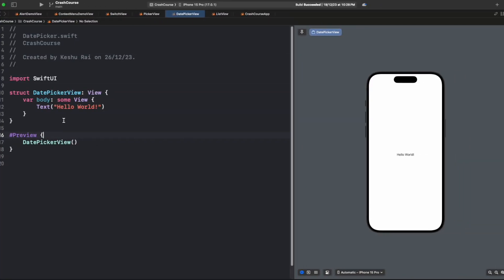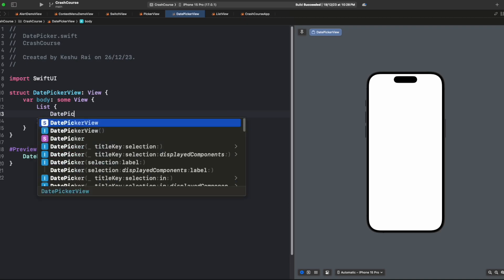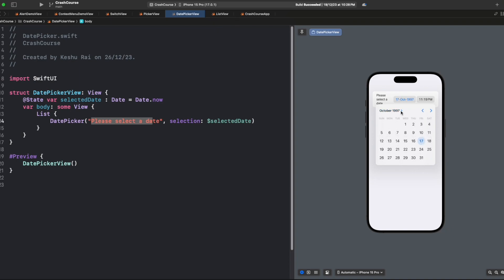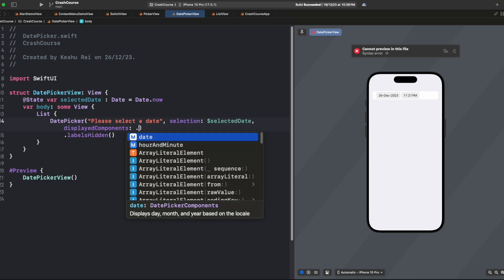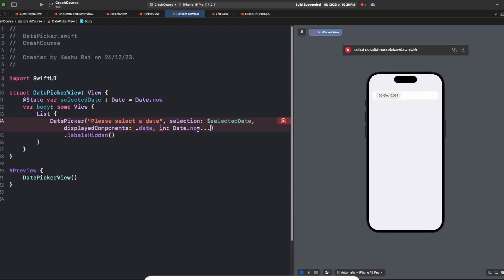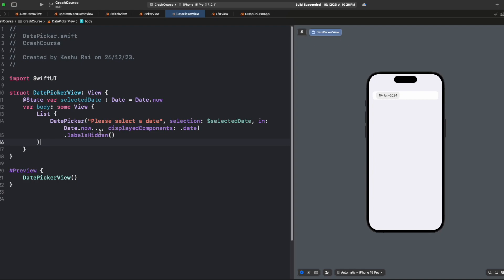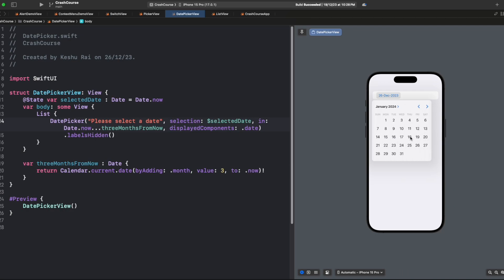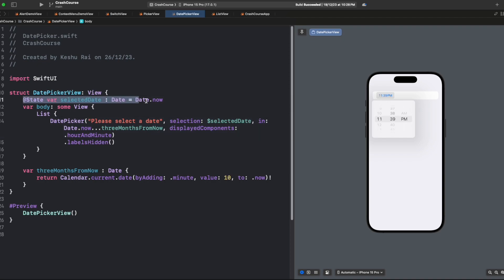SwiftUI DatePicker Explained: Mastering Date Selection in Your Apps 📅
🚀 Dive deep into SwiftUI's DatePicker with our comprehensive tutorial! Whether you're a beginner or a seasoned developer, this video covers everything you need to know to become a DatePicker pro. Learn the ins and outs of crucial parameters like 'selection,' 'in,' and 'displayedComponents,' and discover how to implement and customize DatePickers for a seamless user experience in your SwiftUI apps.

💡 Explore practical examples and gain insights into optimizing date selection for various app scenarios. From task managers to fitness apps, mastering DatePickers is a skill that will elevate your SwiftUI development game.

👩‍💻 Ready to take your SwiftUI skills to the next level? Watch now and empower your apps with advanced date selection features! Happy coding!